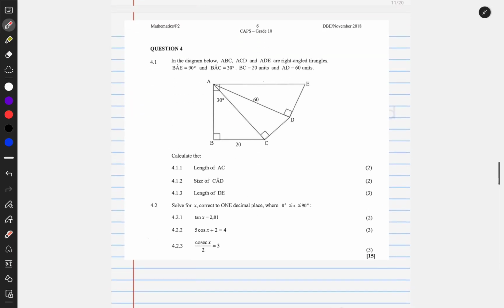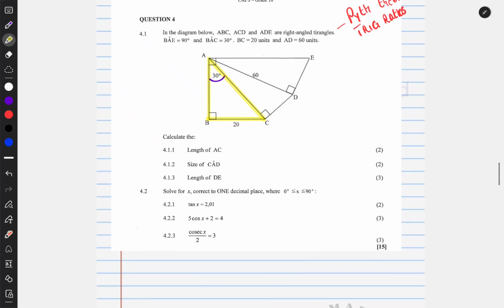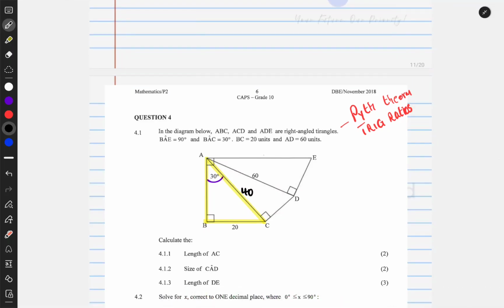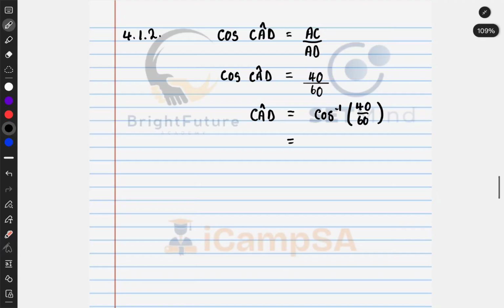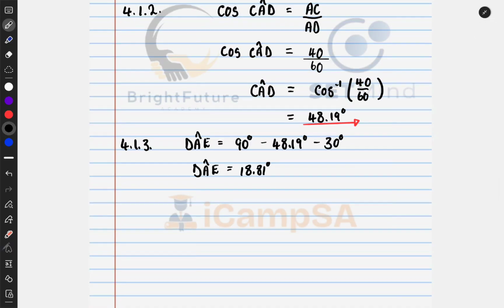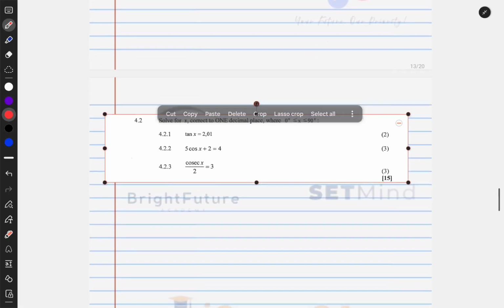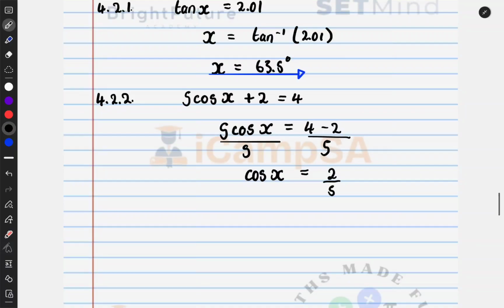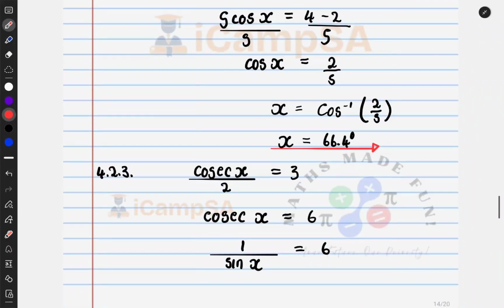Solving Trig Equations & Right-Angled Triangles | Grade 10 Math Nov 2018 P2 | iCampSA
Are you preparing for your Grade 10 Mathematics exams? In this video, we provide a complete, step-by-step solution to Question 4 from the DBE November 2018 Mathematics Paper 2 exam, focusing on Trigonometry and solving for x.

We break down the logic behind working with multiple right-angled triangles (ABC, ACD, and ADE) and solving trigonometric equations:
4.1.1: Calculating the Length of AC using basic trig ratios.
4.1.2: Finding the Size of angle A within the triangle system.
4.1.3: Calculating the Length of DE.
4.2: Solving trigonometric equations for x
4.2.1: Simple tan x equation.
4.2.2: Linear cos x equation.
4.2.3: Working with reciprocal ratios (csc x).

Level up your results with iCampSA!